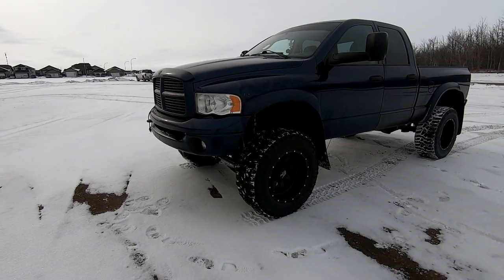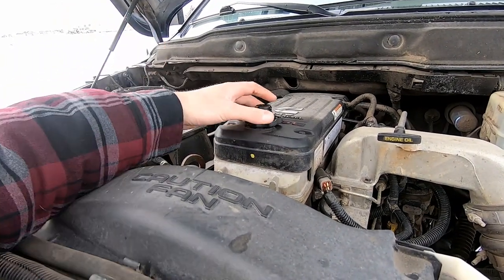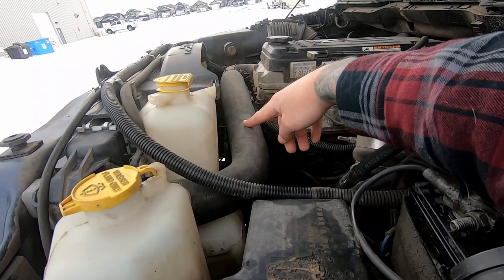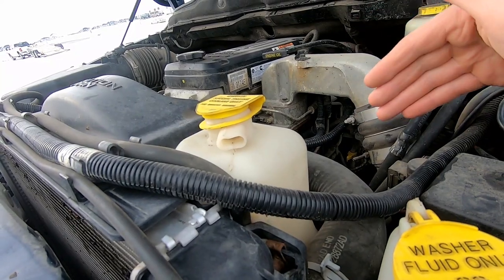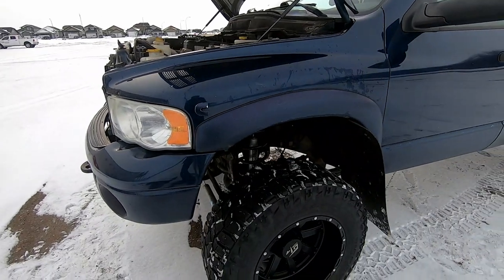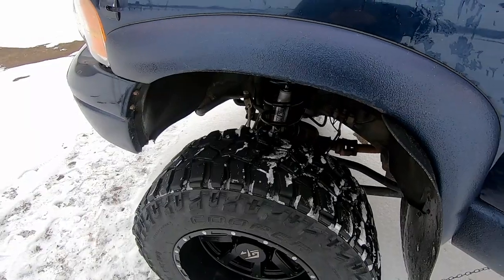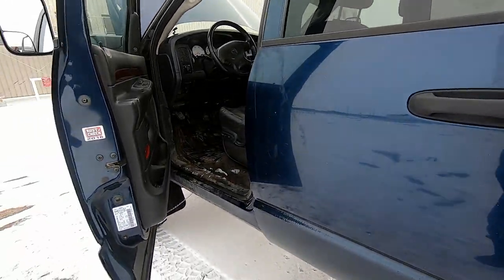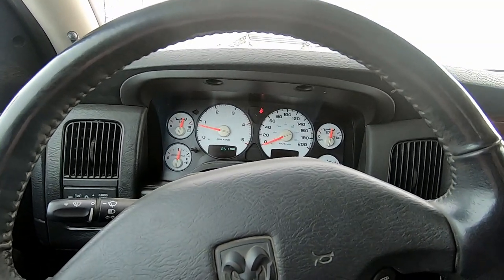What To Look For When Buying A Used Diesel Truck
Hey everyone, in this video I go over a few things I look at when buying a used diesel truck.  These are all tests you can do without any equipment or scan took.  I do recommend having a trusted diesel shop look at the vehicle before you purchase it, but I understand that is not always possible.

MY TOOLS
1/2" torque wrench
3/8" torque wrench
1/2" impact
3/8" impact